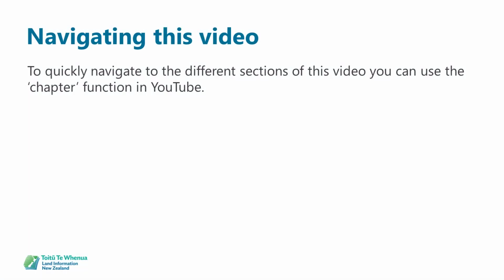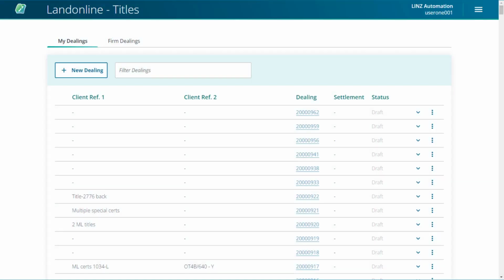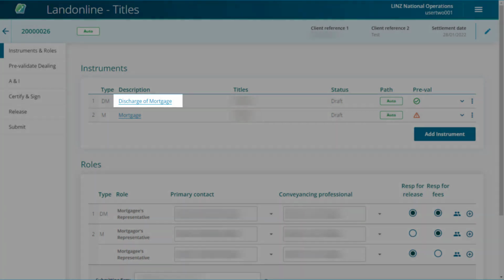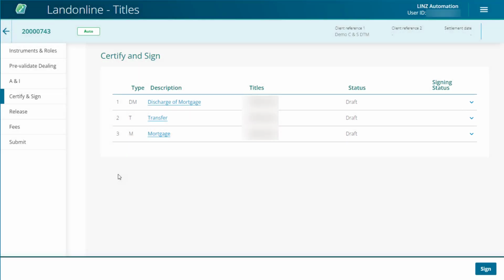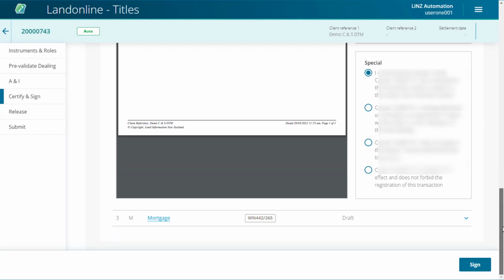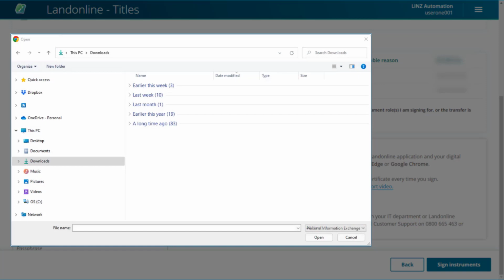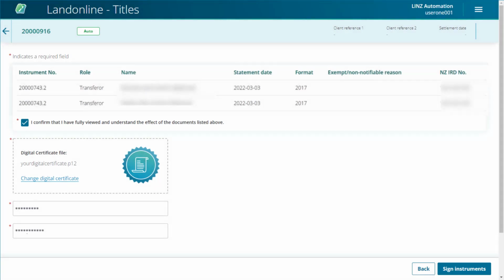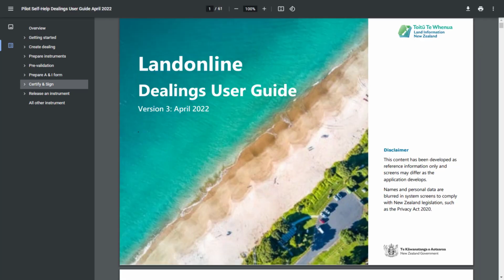Certify and Sign pilot onboarding – May 2022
0:00 Intro
0:00:15 Topics
0:00:40 Navigation
0:01:03 New Vs Legacy Landonline
0:02:32 Certify and Sign
0:03:52 Navigation - supported instruments
0:04:29 Navigation - unsupported instruments
0:05:18 Signing status
0:06:22 Certifications
0:06:59 Standard certifications
0:08:02 Special certifications
0:08:26 Sign certifications
0:08:27 Confirm certifications
0:09:11 Choosing your digital certificate
0:12:03 Viewing the completed certifications
0:12:17 Remember
0:12:56 Self-help user guide
0:13:16 Further help and support
0:13:30 If something goes wrong